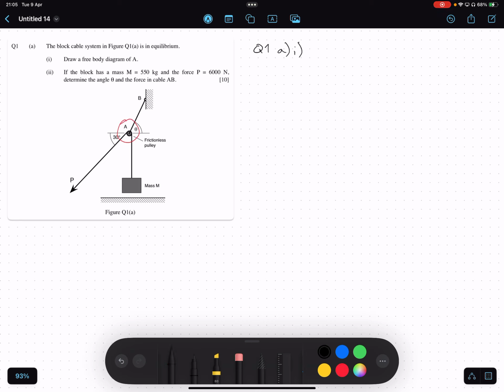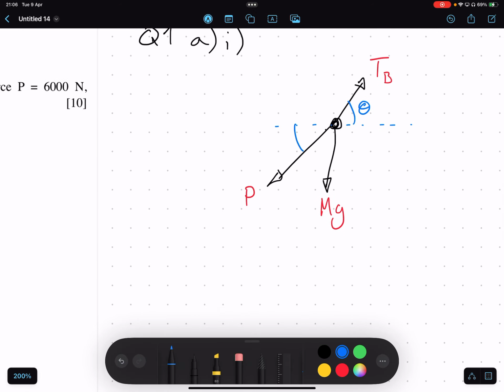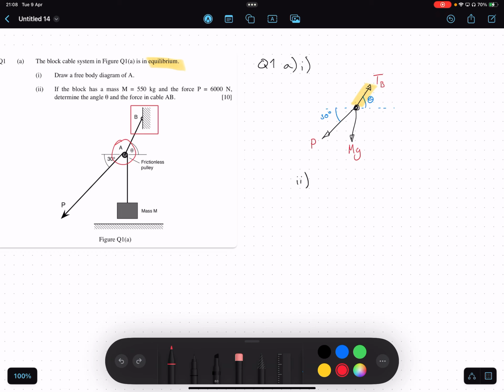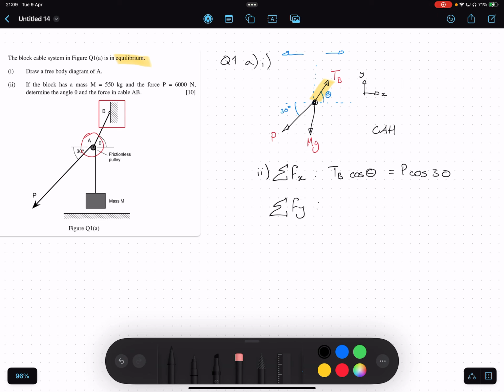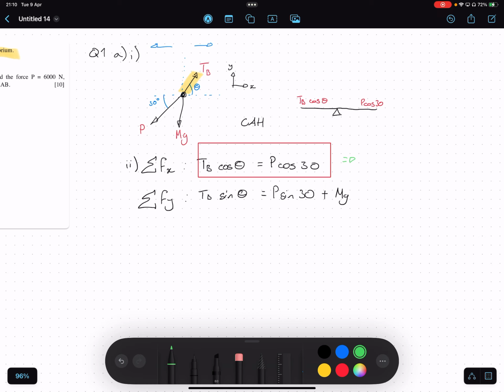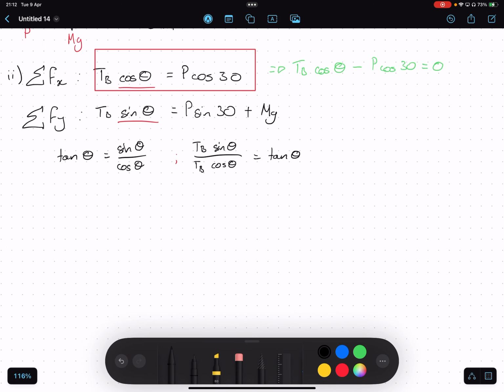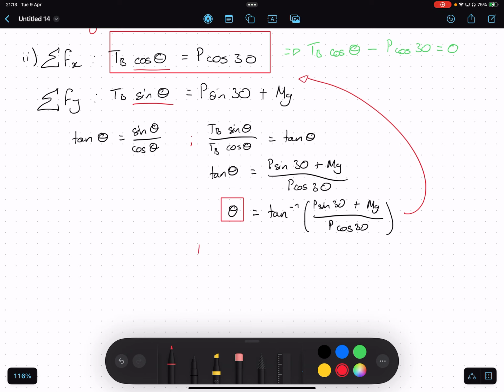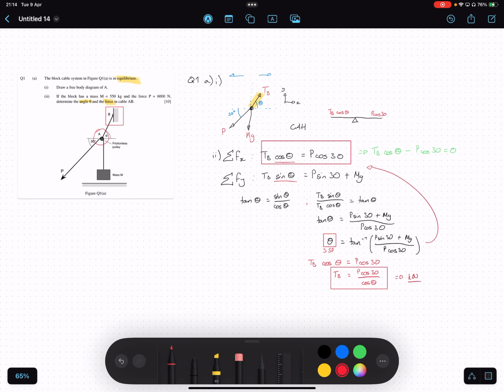Block cable pulley system